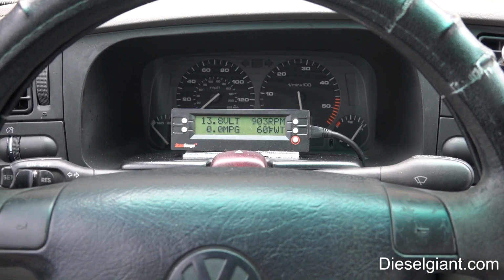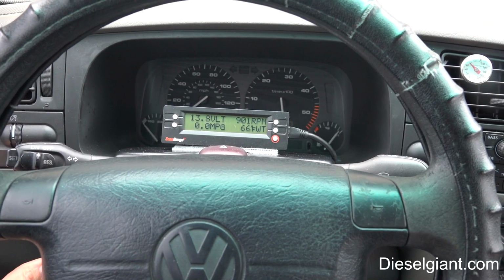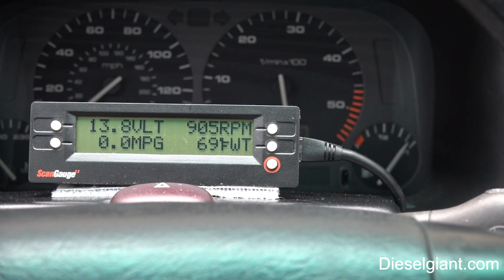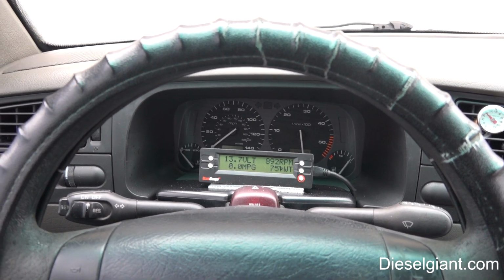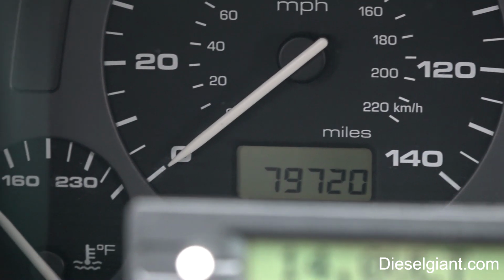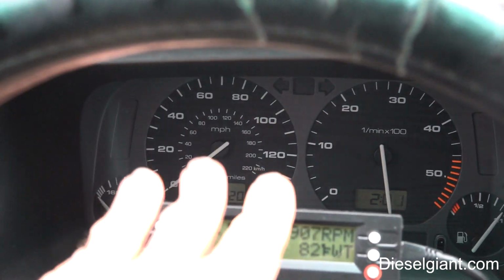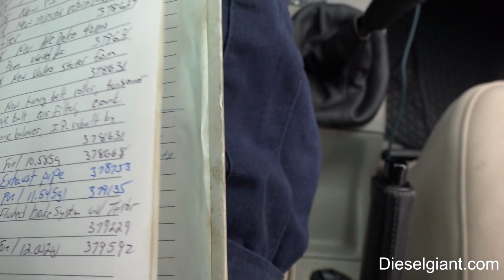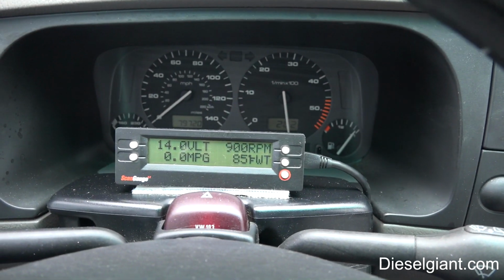1998 VW Jetta Tdi A3 1K Update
In this video I will go over how the Jetta has been running the last month and 1K miles.      The link to where I bought the product is
below at Amazon.

cmd=_donations&business=BQT3TDAU85YDG&lc=US&item_name=Youtube%20Product